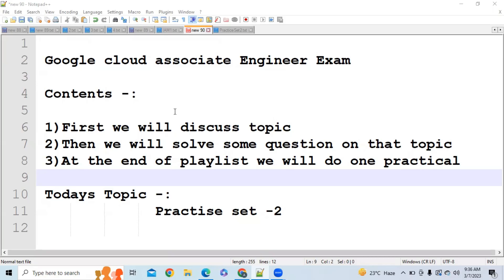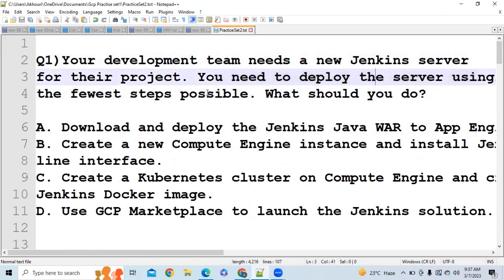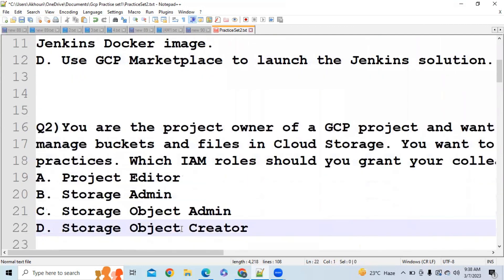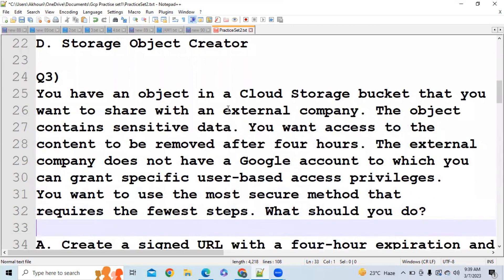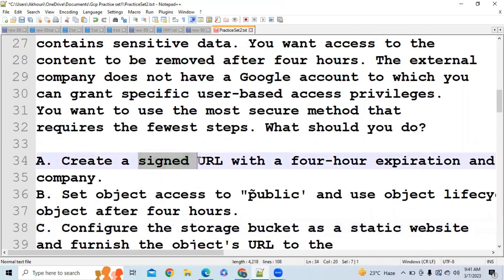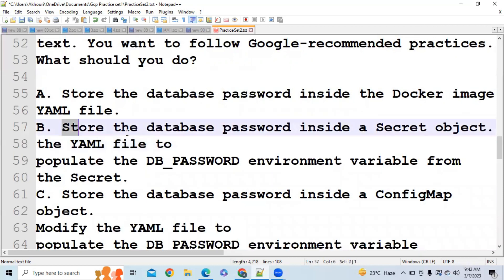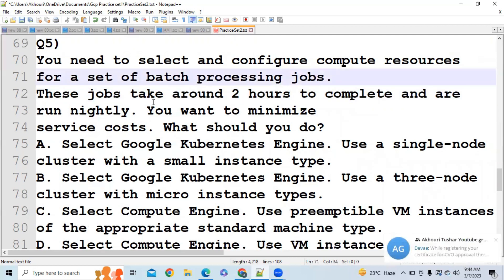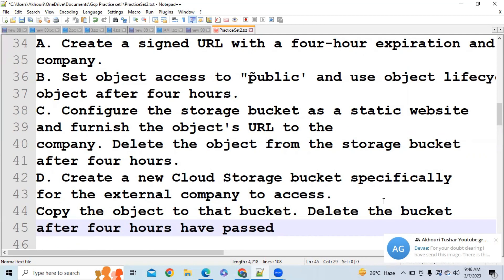Practice set 2 google cloud associate GCP exam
⭐ Tags ⭐
Why you should join TCS? ,TCS explore 2022, Should you join TCS?,TCS nqt 2022,Salary in TCS after 1 Year, Hike in TCS  After 1 Year, Appraisal in TCS After 1 Year, Salary As Fresher in TCS, Performance Bonus in TCS, Internet Reimbursement in TCS, Internet Charges in TCS, Inhand salary of fresher in TCS, WFH in TCS, Work from home
✅ Hashtags ✅